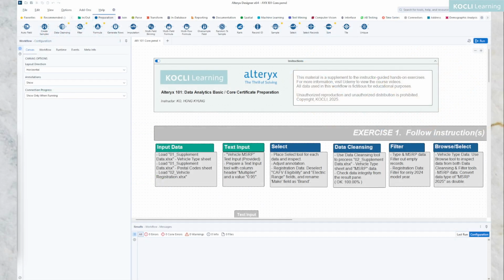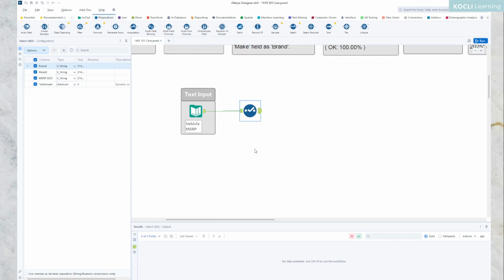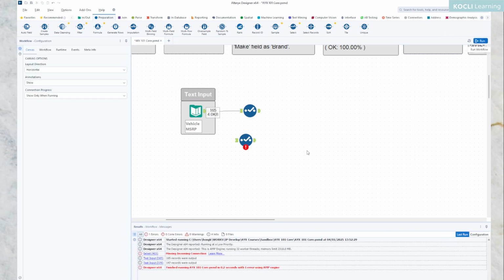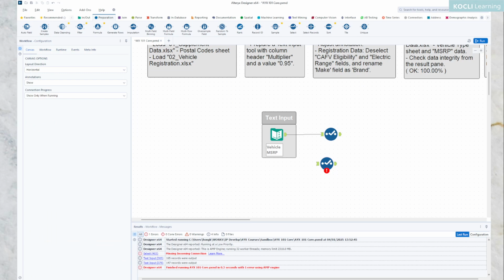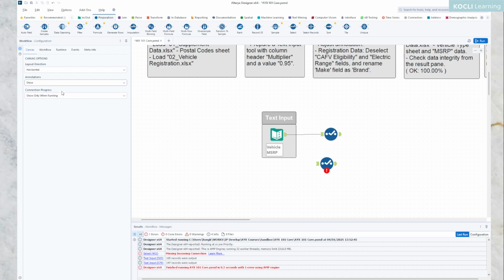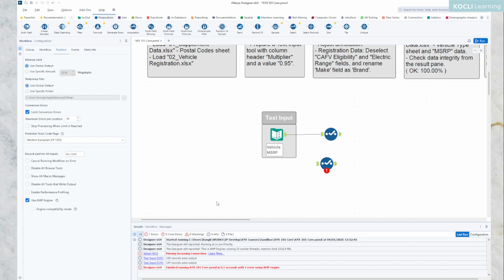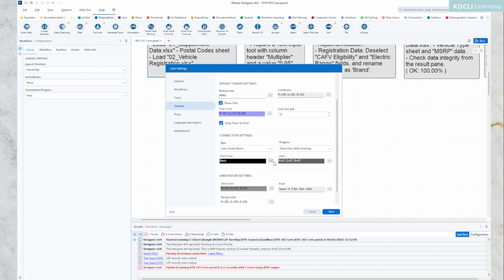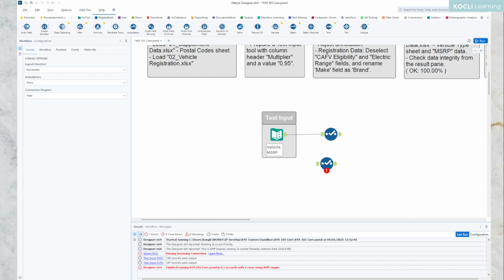AYX 101 Core 04 Default Panels